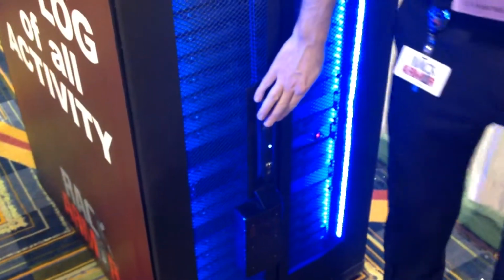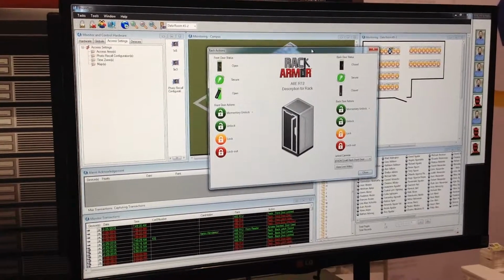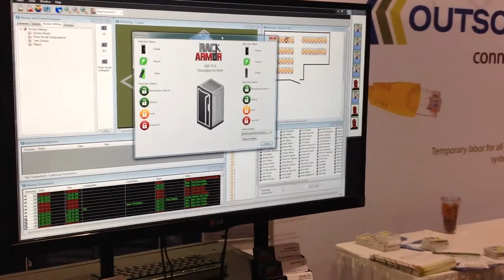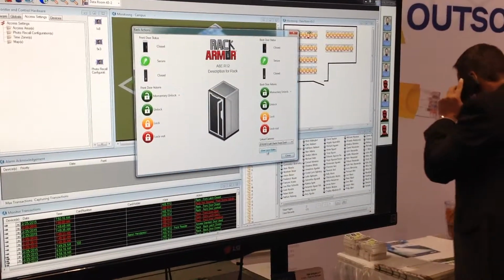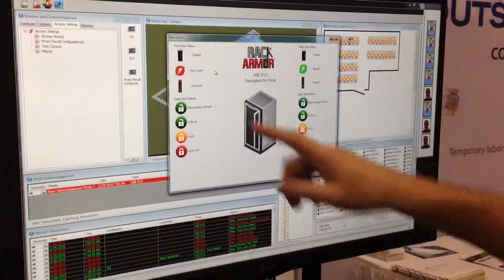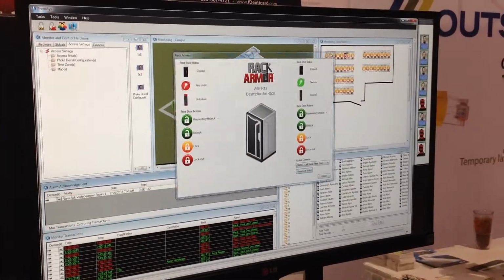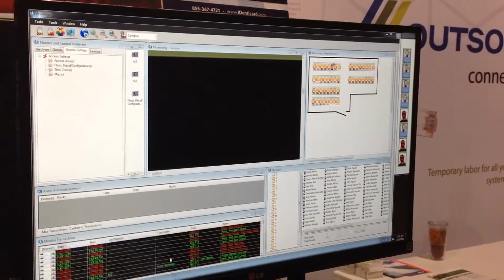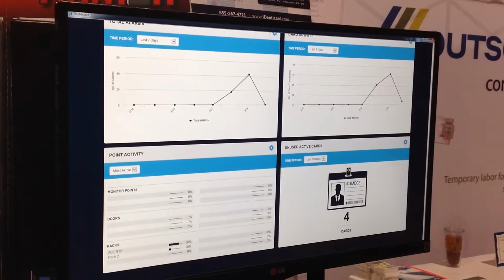BICSI Winter '15 - IDenticard Rack Armor datacenter physical security